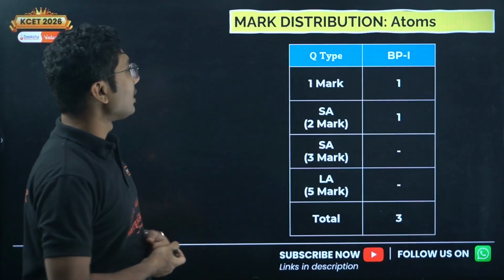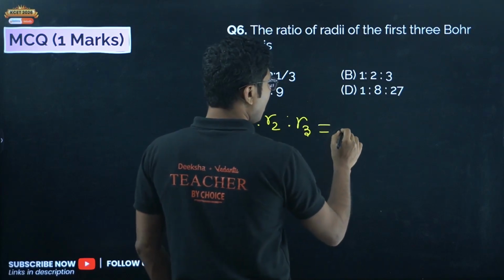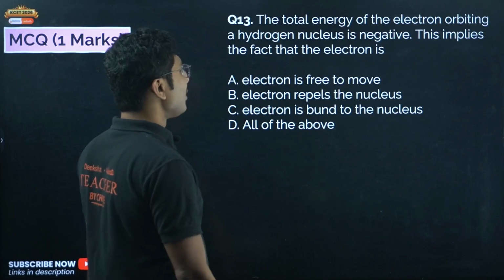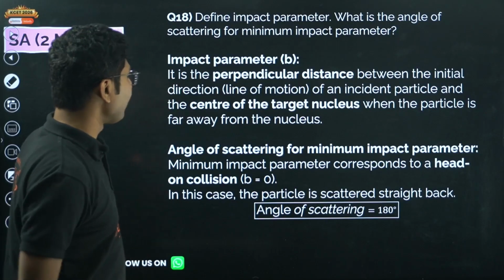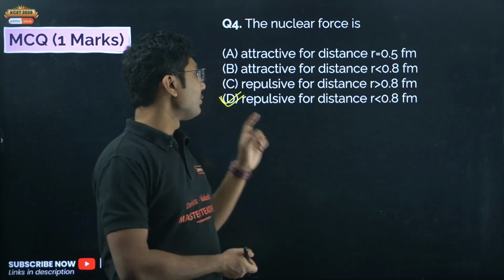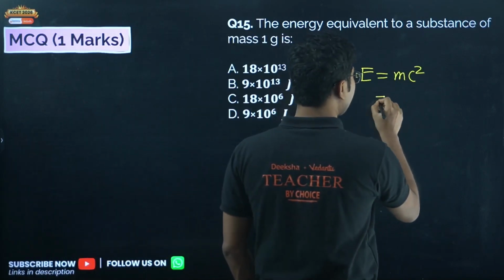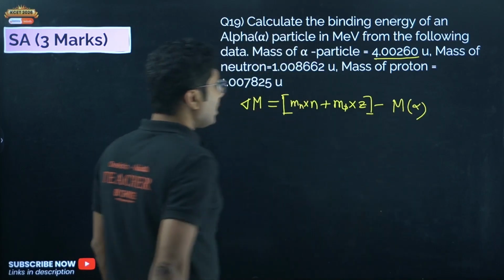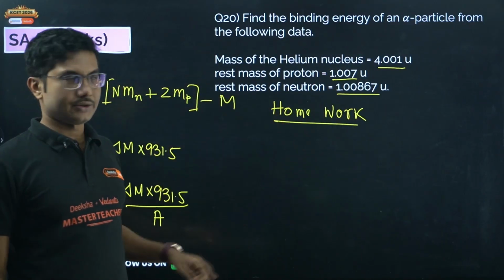🔥 Atoms & Nuclei | PU2 Physics | Brahmastra 2.0 | Soumik Sir | PU2 Boards 2026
💥 BRAHMASTRA 2.0 brings you one of the MOST SCORING chapters in 2nd PUC Physics — Atoms & Nuclei!

This exam-focused, NCERT-aligned lecture covers all key concepts with clarity, diagrams, and board-oriented explanations to help you score maximum marks in 2nd PUC Boards 2026 💯

Atoms & Nuclei is known for direct theory questions, numericals, symbols, and diagram-based questions, making it a sure-shot chapter if prepared well.

📘 Chapter: Atoms & Nuclei

📚 Subject: 2nd PUC Physics
📅 Series: Brahmastra 2.0
🎯 Exam Focus: 2nd PUC Boards 2026

🙋 Important Videos for KCET 2026 Exam:
📘 All About KCET 2026 – 🛣️ Roadmap, 📚 Study Plan, 📖 Books & 🔗 Resources: